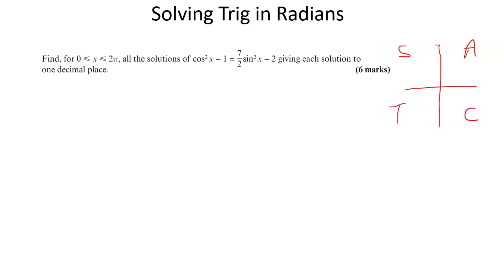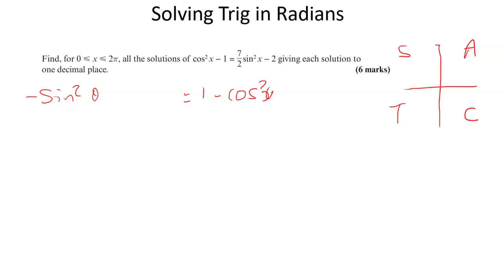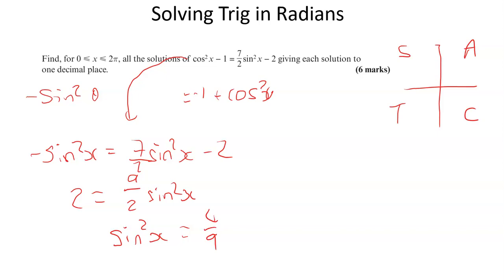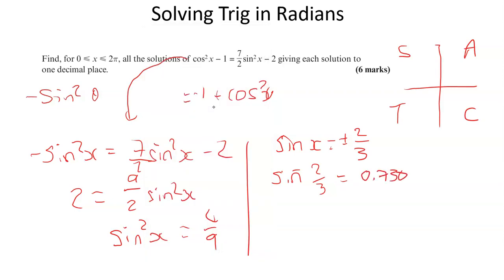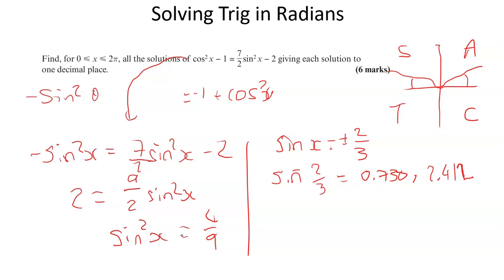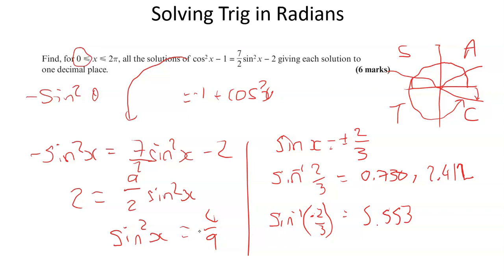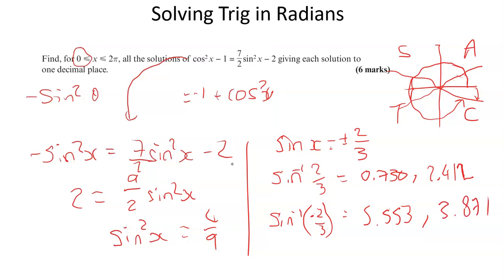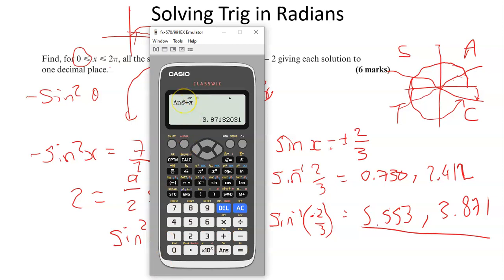Solving trig equations in Radians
Solving trigonometry equations in radians is exactly the same as solving in degrees - just remember to put your calculator into radians mode!  You still do the CAST diagram to get multiple answers